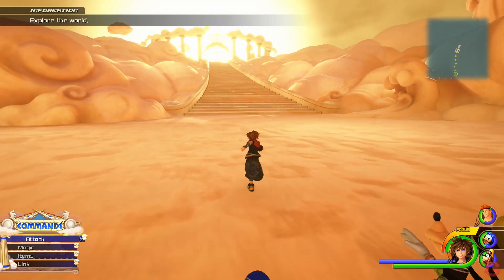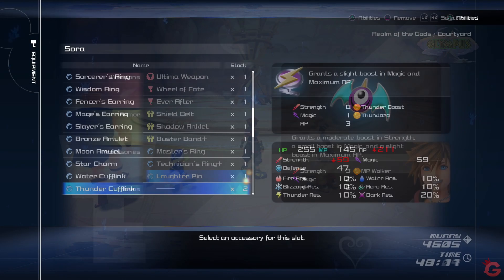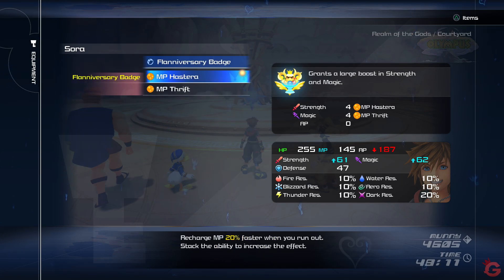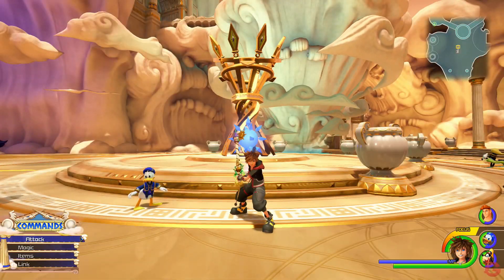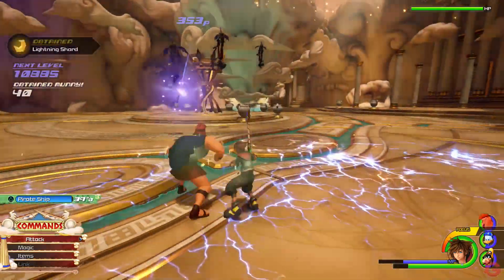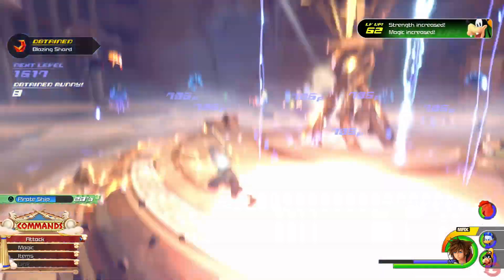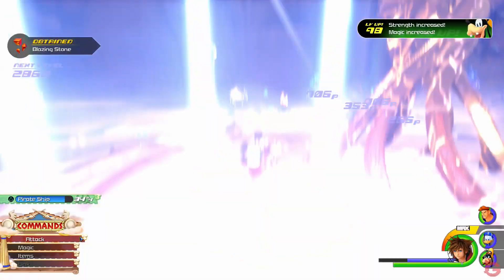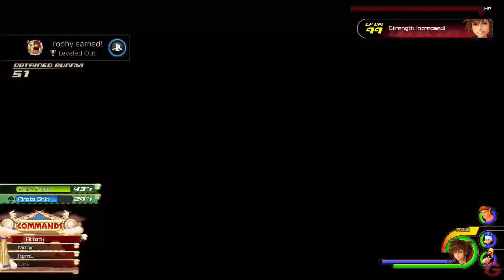FASTEST and BEST way to LEVEL 99 in Kingdom Hearts 3 (KH3)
Today's guide is leveling up to 99 in record time! You can utilize this method post end-game.

Game:
►Kingdom Hearts:

Add me PSN!